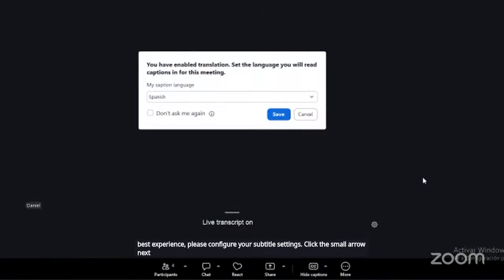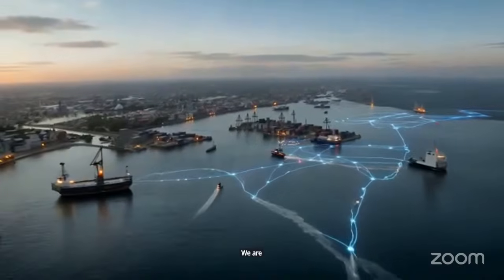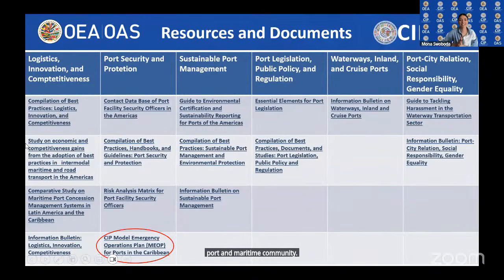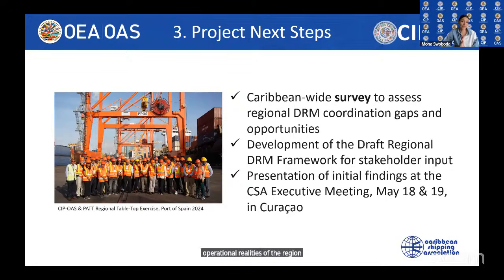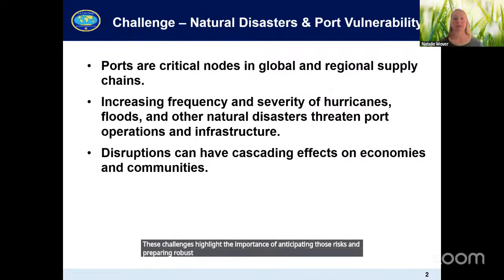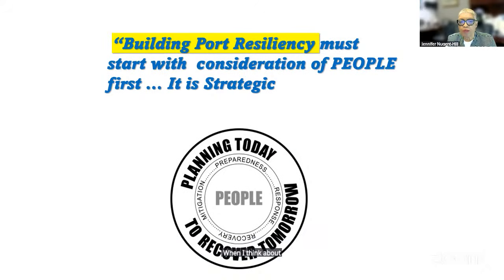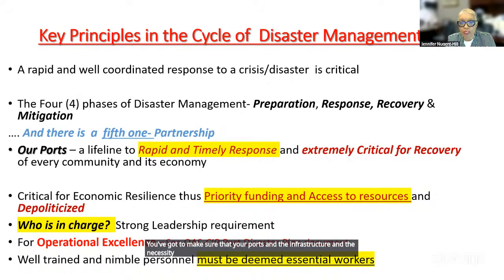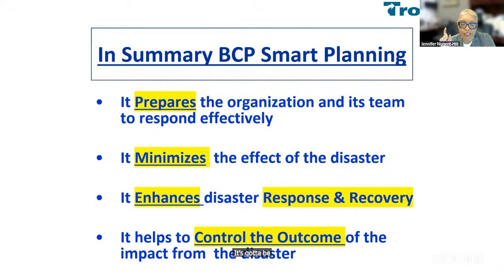Webinar on Comprehensive Risk Management and Port Resilience in the Face of Natural Disasters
This webinar, organized by the Secretariat of the Inter-American Committee on Ports (CIP) of the
Organization of American States (OAS), will explore comprehensive risk management and port
resilience strategies in the face of increasingly severe natural disasters. Bringing together
perspectives from the United States Coast Guard (USCG), Tropical Shipping, and the Global Support
and Development (GSD), the webinar will examine how ports can better anticipate, prepare for,
respond to, and recover from extreme weather events. Speakers will discuss real-world operational
challenges, regional coordination, and practical solutions for strengthening port infrastructure and
continuity. The webinar will highlight actionable lessons and the importance of collaboration in
building resilient ports and supply chains.